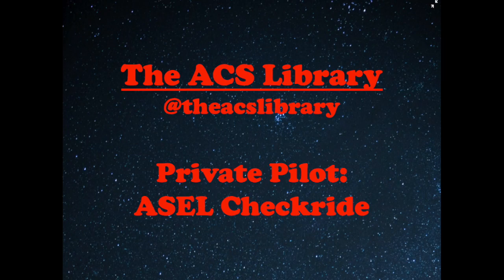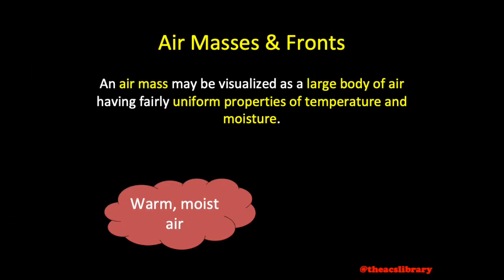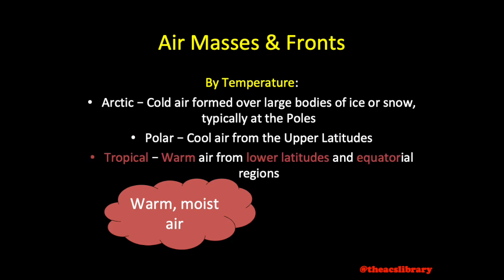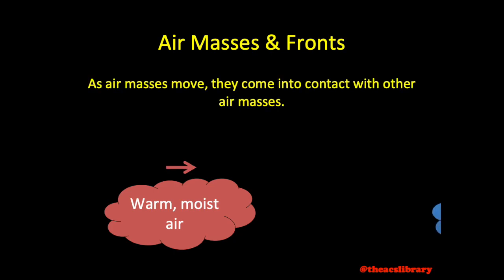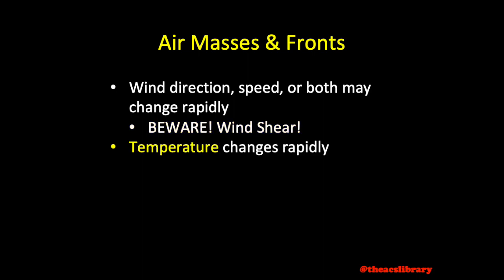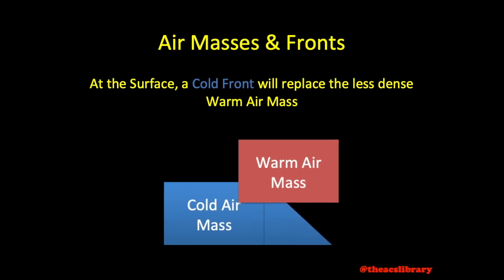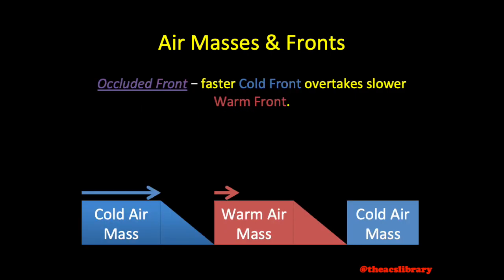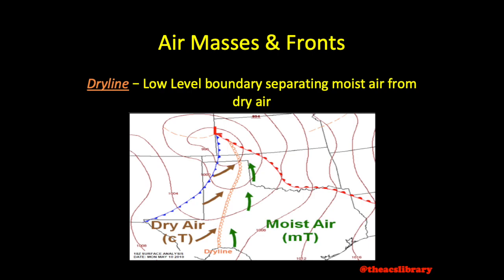PA.I.C.K3e Air Masses & Fronts (Weather Theory)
Today's video continues our discussion of Meteorology. We cover Weather System Formation, Including Air Masses and Fronts.

***THERE IS AN ERROR IN THIS VIDEO!! At one point I mention that a warm front pushes a cold front upward.  This is NOT CORRECT! I misread something in AC 00-6B.***

All information for this video was gathered from FAA Advisory Circular 00-6B: Aviation Weather.

We cover:
The different types of air masses and how they are classified;
Characteristics and behaviors of fronts, and;
Squall lines/drylines.

For more information over the depiction of fronts on various graphical weather products, please see the video over Surface Analysis Charts.